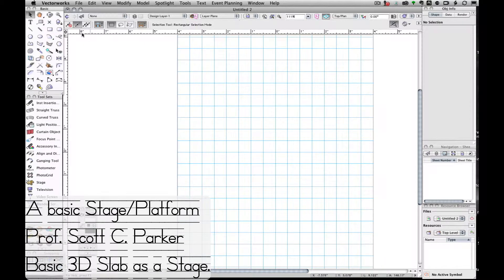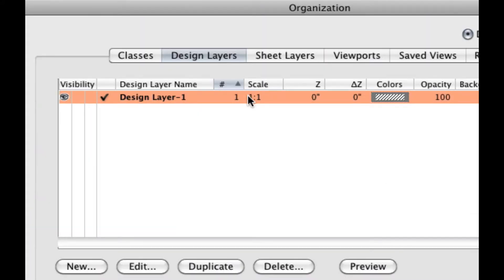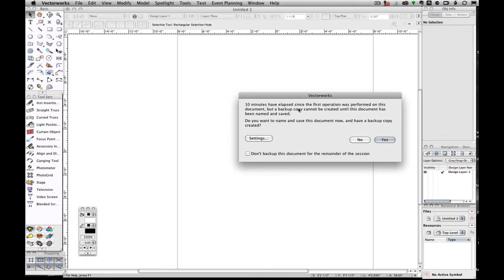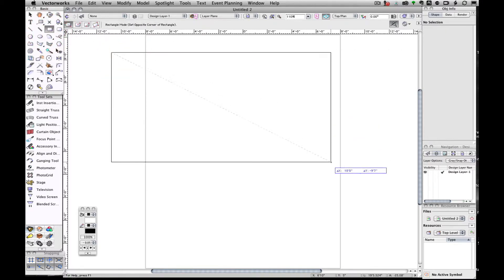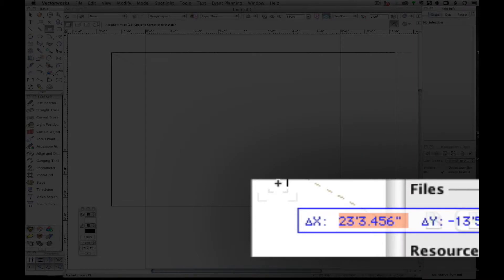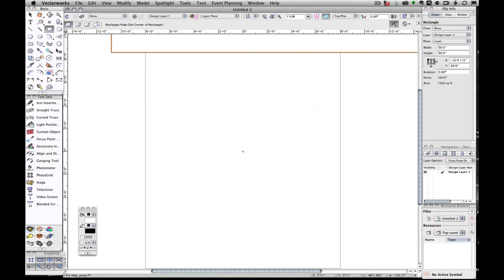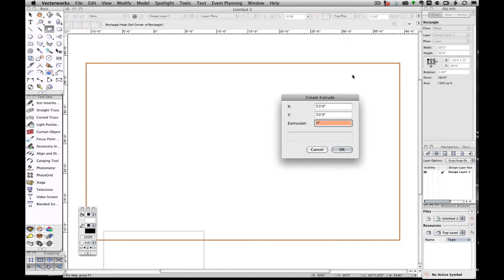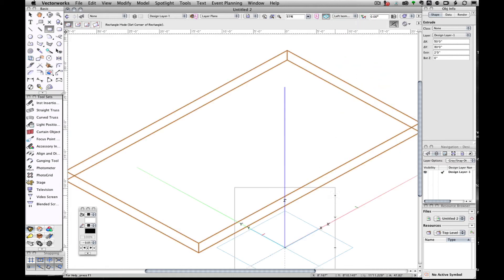Basic slab for use as a Stage in VectorWorks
Though VectorWorks has a stage tool, we're going to make our own base platform/slab to be used as a stage for class projects.